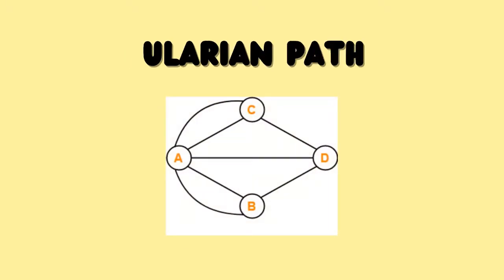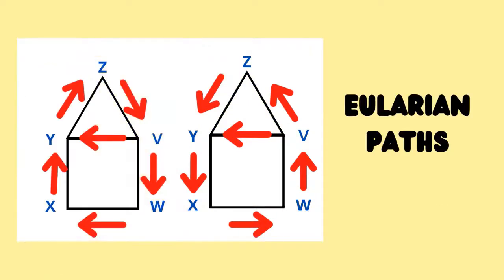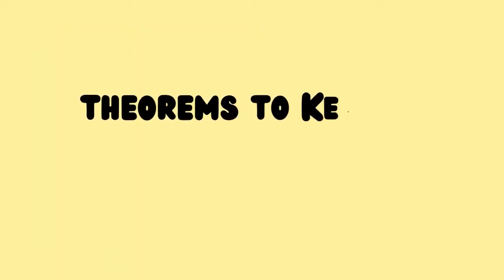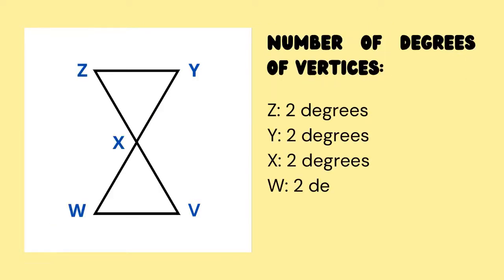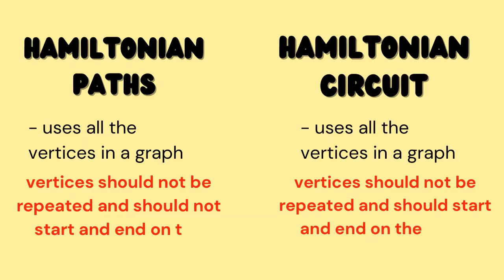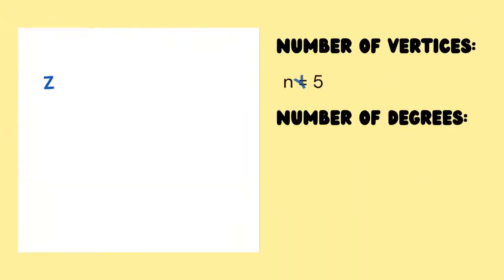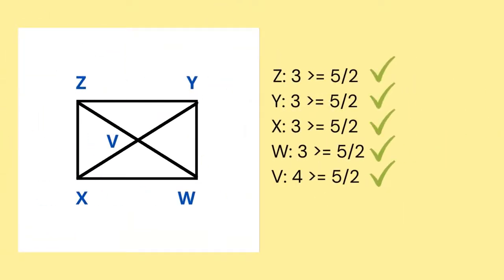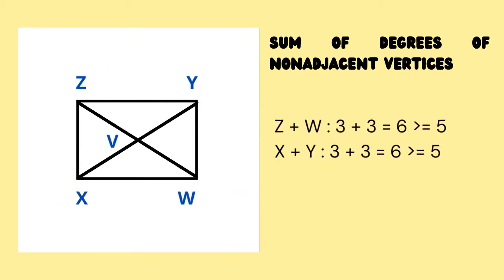Digging Deeper To the Eularian & Hamiltonian Paths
GEMATMW INDIVIDUAL PROJECT BY CUEN HABULIN